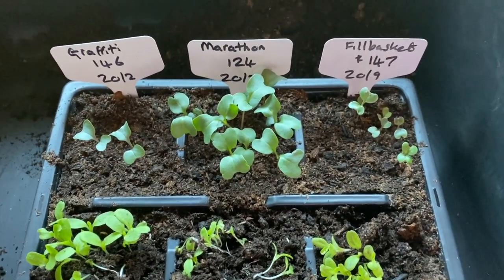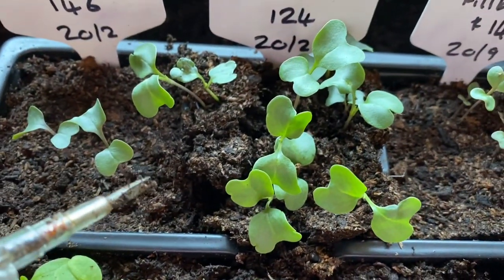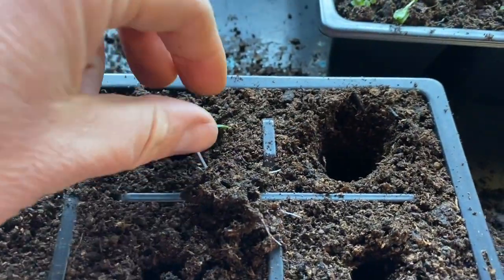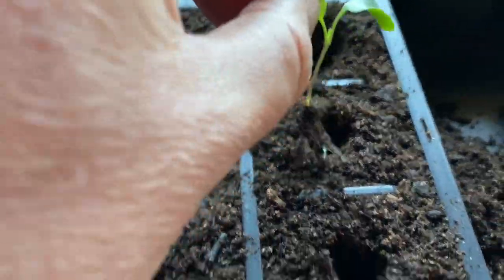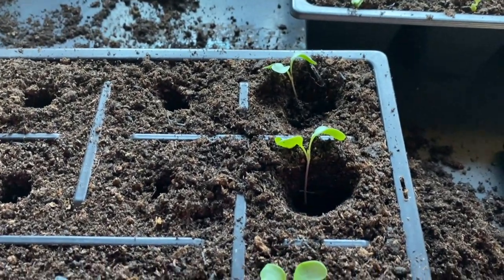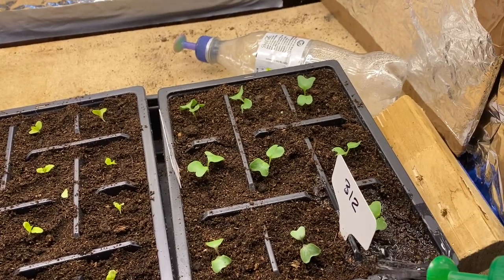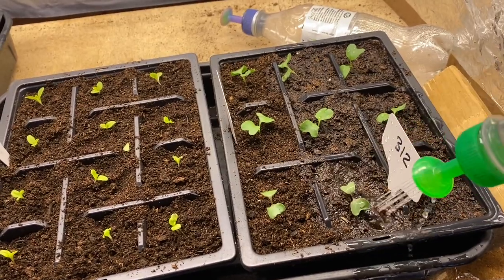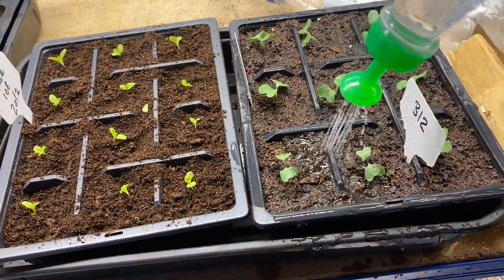Pricking out brassicas (broccoli, cauliflower, kalettes, kale, Brussels etc)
This is a video short, designed to be embedded in my book, rather that viewed separately, but people have requested visibility of these shorts.  As a result I wait about 10 days before making them visible, so as not to clutter up the channel before making them visible.

For more on the [free] ebook see gardening-ebook.info